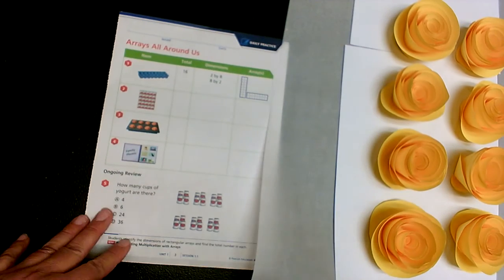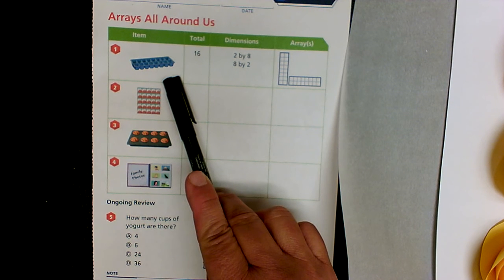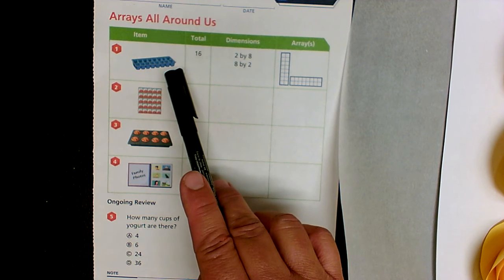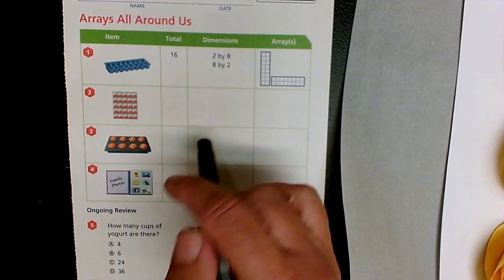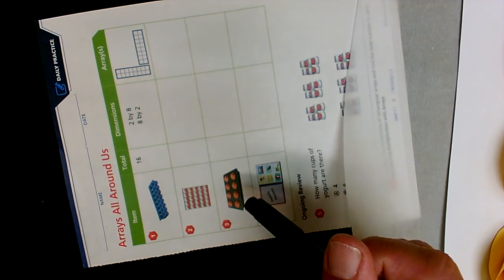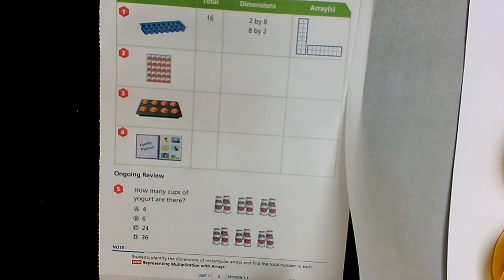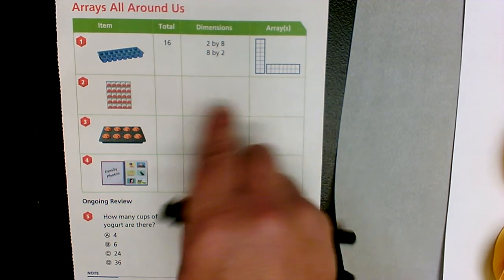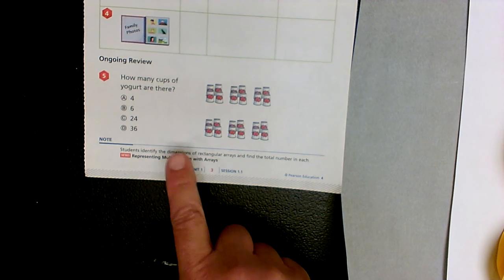Daily Practice: Arrays All Around Us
Guided Practice for Daily Practice:  Arrays All Around Us